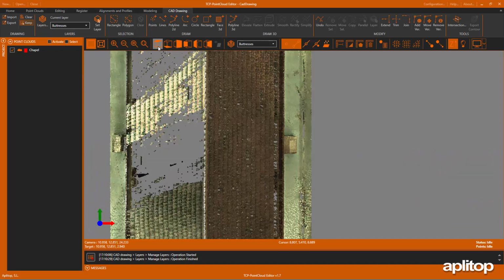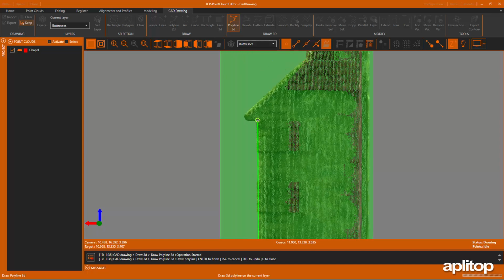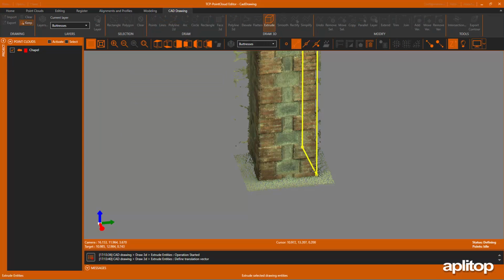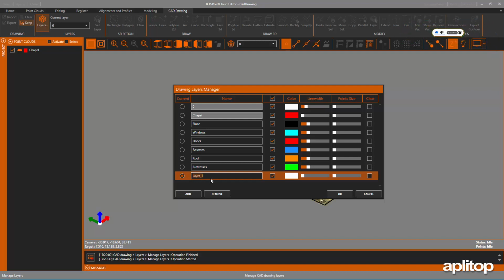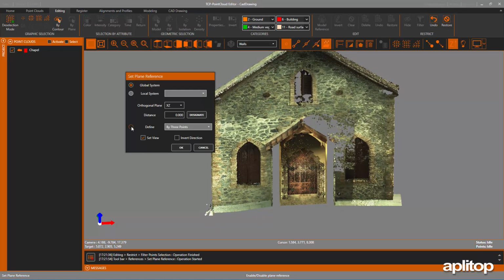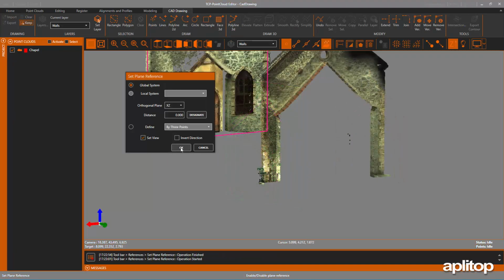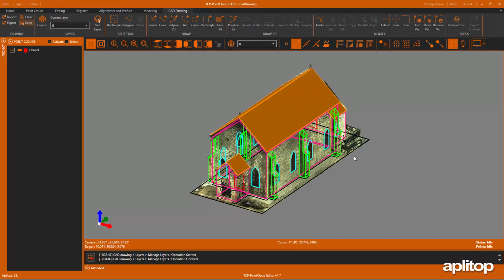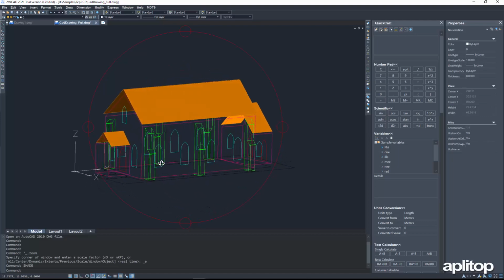Tcp PointCloud Editor | CAD Drawing Part 3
In this video we will look at some of the CAD drawing tools offered by Tcp PointCloud Editor.

Part three of three, CAD modelling from a point cloud of a building/construction.
In this third part we draw the buttresses and walls of the building.